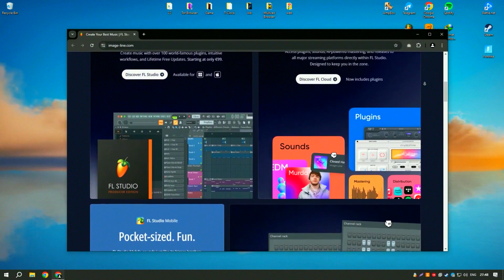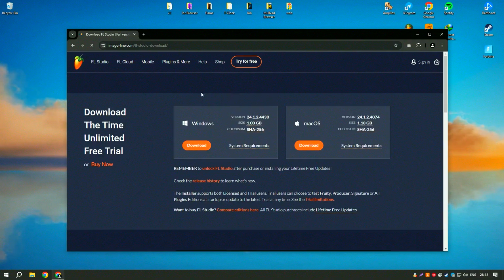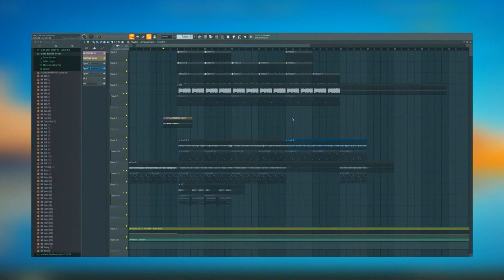How to Download FL Studio 21 | Latest Version FL Studio 21 2024